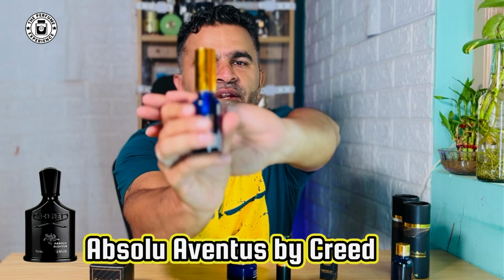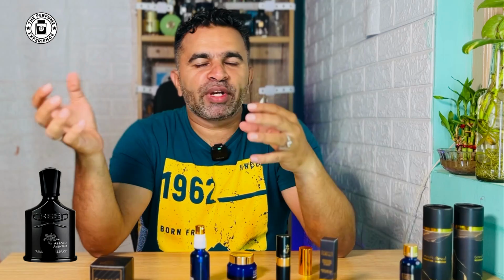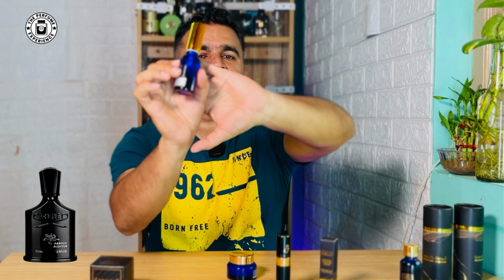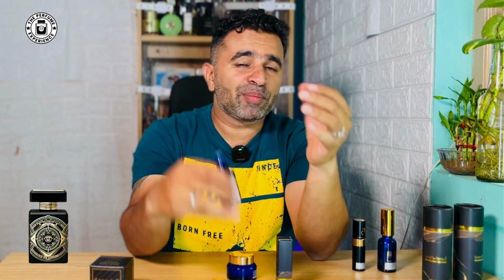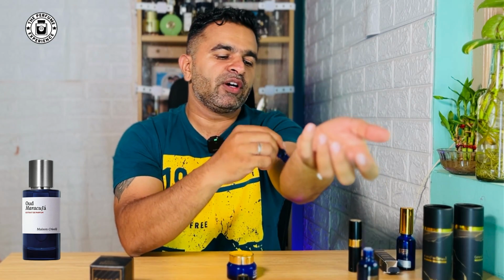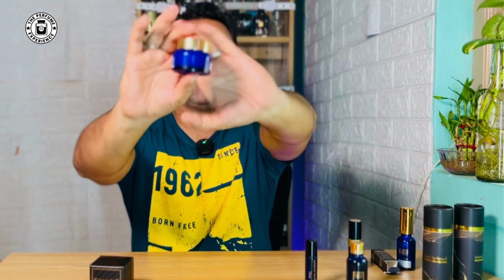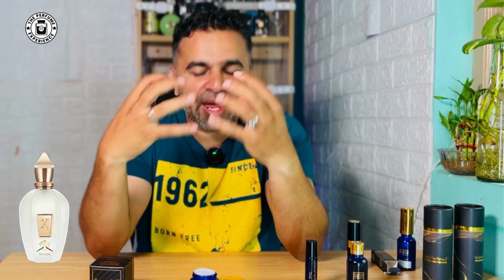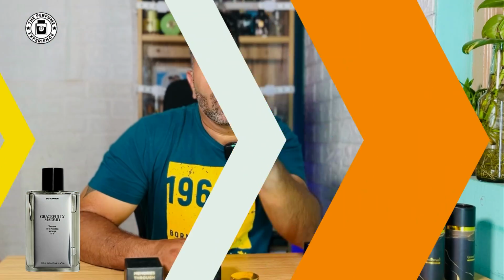The House Series: Generic Perfumes, Kuwait | High Quality Fragrances from Middle East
In this video, we review fragrances from the house of Generic Perfumes, Kuwait.

Threads - the_perfume_experience
Buy These Fragrances here
Nivia Deo Stick
Blue De Chance
Lattafa Khamrah
One Man Show Oud
Brut Perfume

GEAR I USE IN MY SET UP